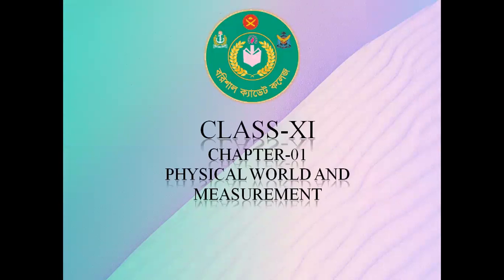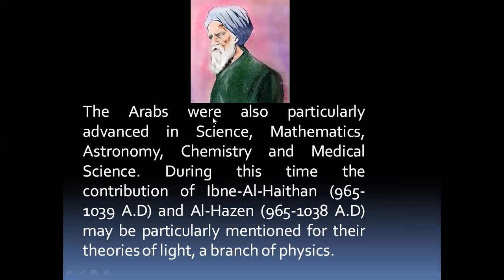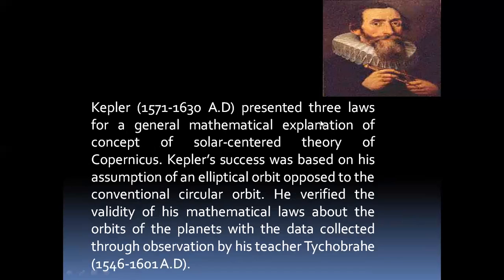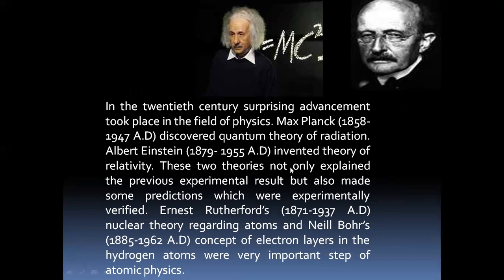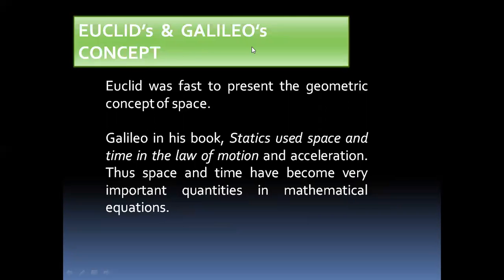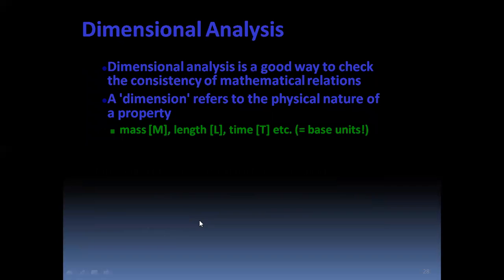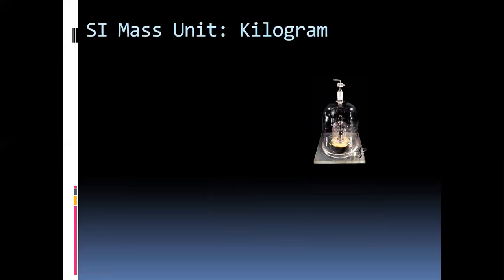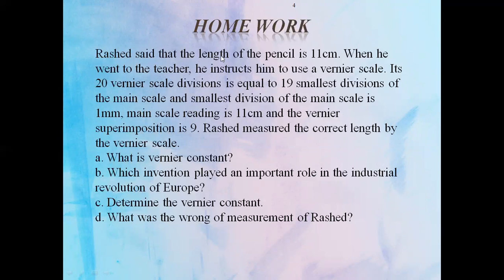XI Phy Physical World and Measurement NS 09 09 2020